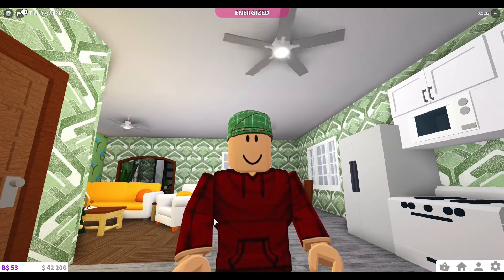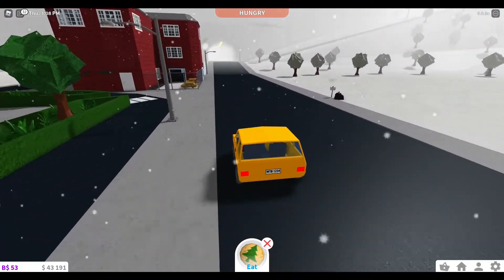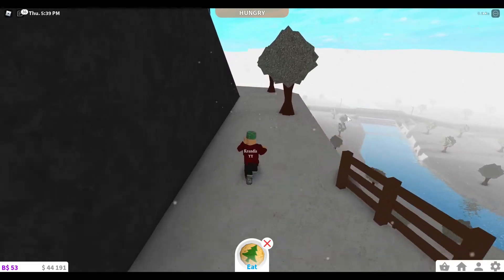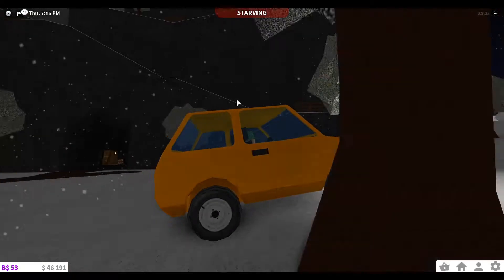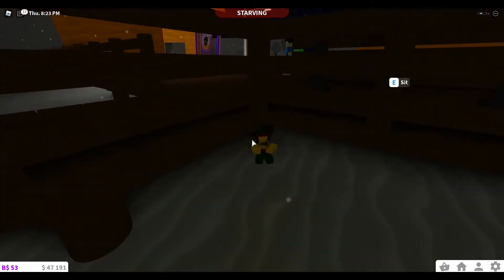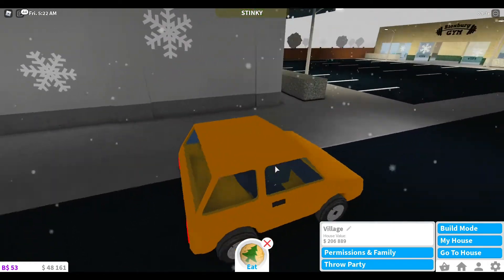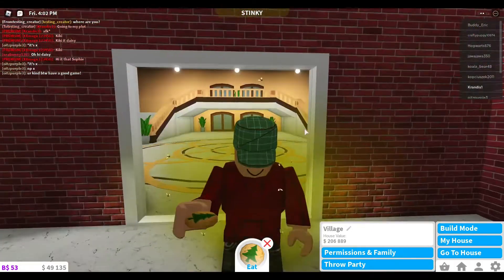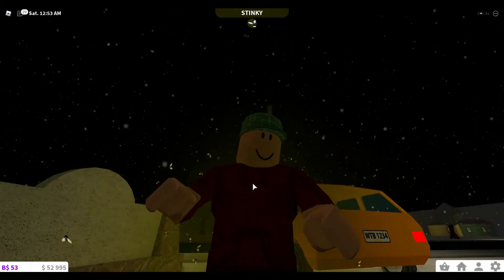ALL THE 10 ELF LOCATIONS IN BLOXBURG - FREE MONEY!!!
Hope you enjoy/ed the video as much as I did making it!